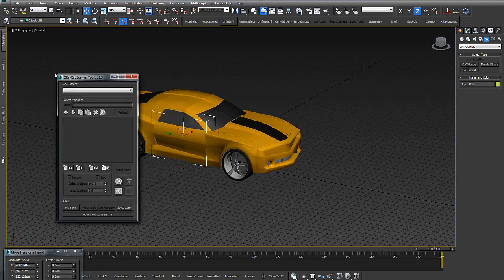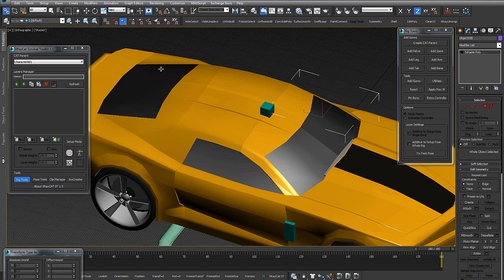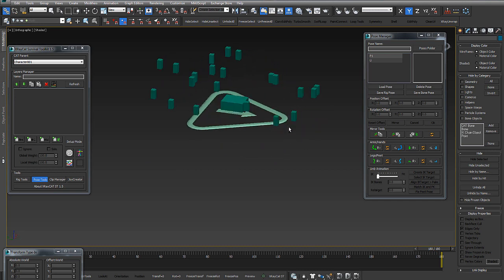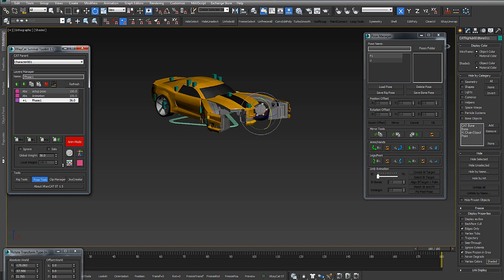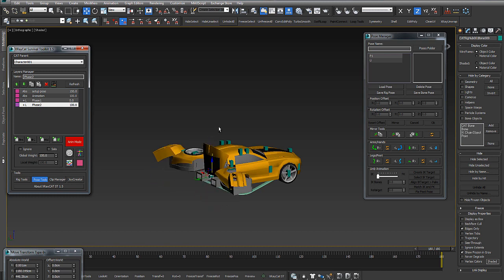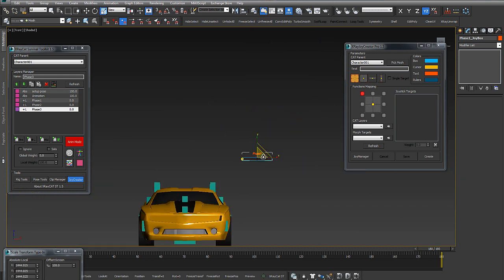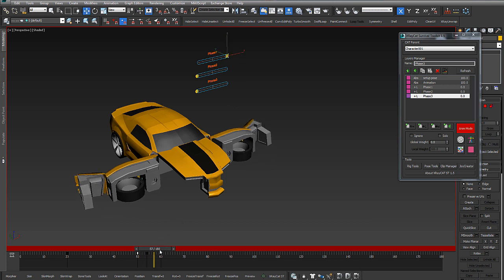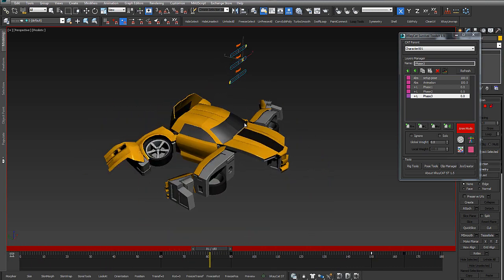XrayCatST 1.5 - How to quickly and easily create a complex rig structure for transformer robot like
XrayCat v1.5 is about to release, we realised a complex rig structure for a transformer like

robot to explain better the power of out tool and how useful it can be to achieve

good results quickly and easily .